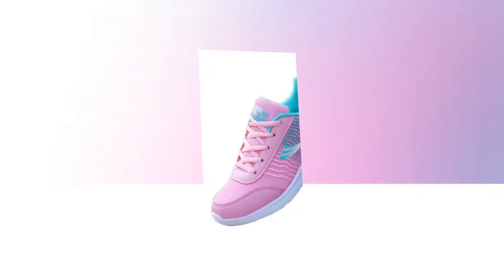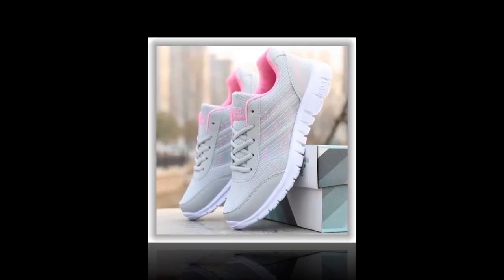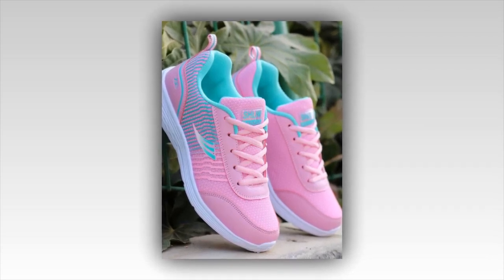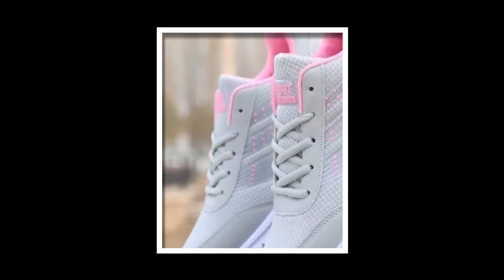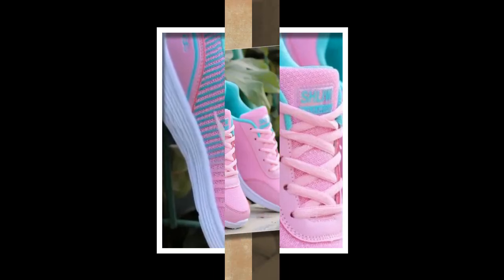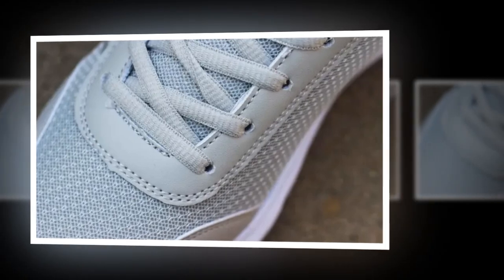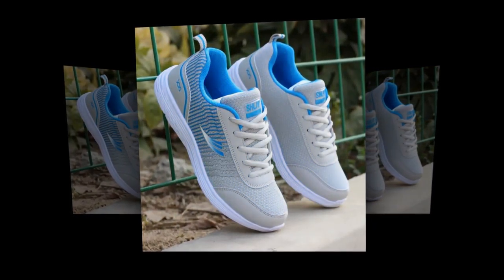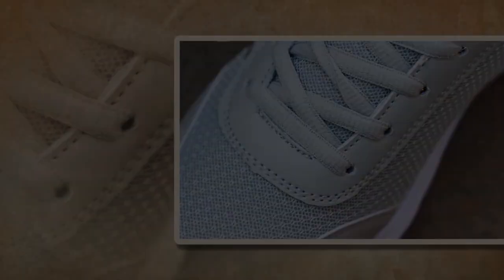Upgrade Your Daily Routine with the Best Shoes for Standing All Day Women (QRLQHY Sneakers)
⭐ = Daily routines often involve a lot of standing, walking, and moving about, which can take a toll on your feet if you’re not wearing the right shoes. That’s where QRLQHY sneakers come in, offering the perfect solution for women who need reliable footwear for their busy lives. These sneakers are specifically designed to provide all-day comfort, with features like a cushioned fabric insole and breathable mesh lining that help reduce foot fatigue. The low heel height adds just enough elevation to support natural foot movement, minimizing stress on your joints and back. The elastic band closure makes these shoes easy to slip on and off, saving you time and effort, especially during hectic mornings. Available in versatile color options with stylish accents, QRLQHY sneakers can easily be paired with a wide range of outfits, making them a practical choice for both work and play. Whether you’re standing behind a counter, walking the dog, or running errands, these sneakers help you upgrade your daily routine with comfort and style.